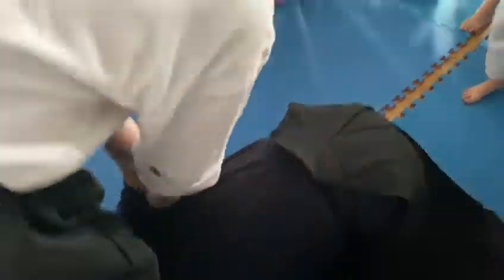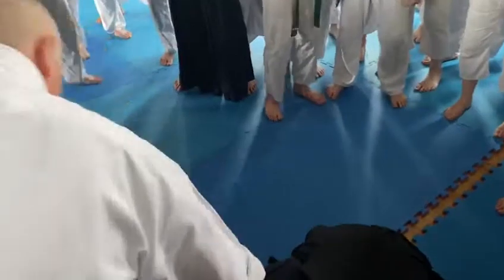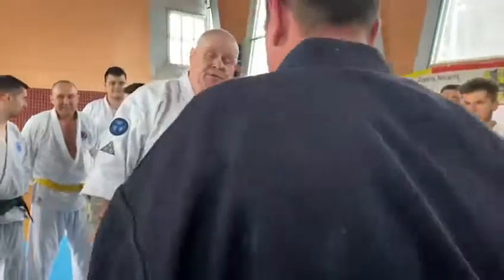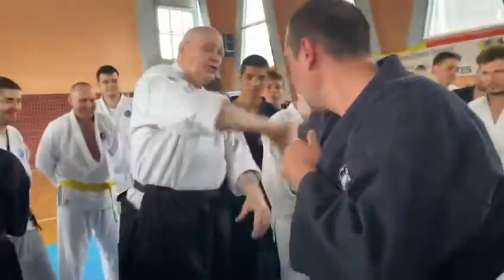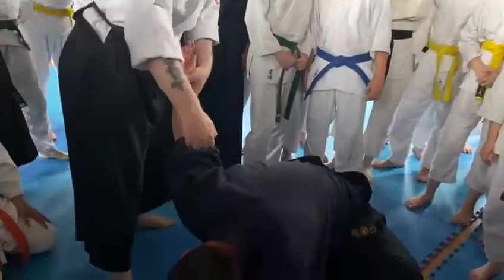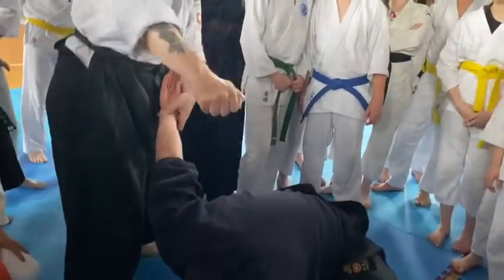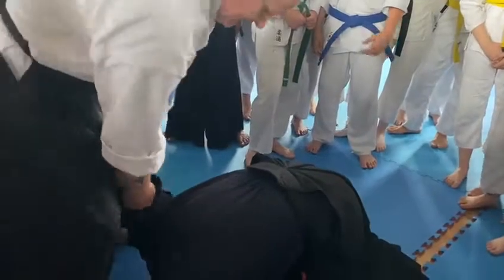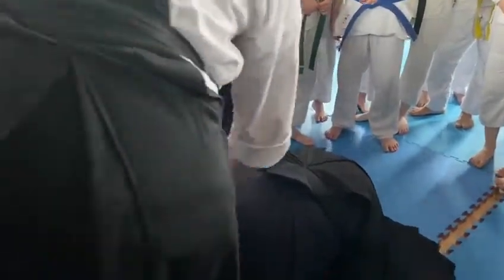Seminar International Kyushoshin Ju Jutsu - editia a VII-a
La acest seminar vor fi prezenti:
- Hanshi Joe Carslakee 10 dan president-founder of KYUSHOSHIN JU JUTSU
- Hanshi Martin MacCabhaill 10 dan founder of KYUSHOSHIN JU JUTSU
- Dai Shihan Gabriel Mares 6 dan KYUSHOSHIN JU JUTSU (Head of Kyushoshin Ju Jutsu Romania)

OSS

Club "MUSASHI" JU JUTSU Piatra Neamt is proud to continue the international seminar in 2013 with the fifth edition of it.

This seminar will be attended by:
- Hanshi Joe Carslake 10 dan president-founder of KYUSHOSHIN JU JUTSU
- Hanshi Martin Mac Cabhaill 10 dan founder of KYUSHOSHIN JU JUTSU

OSS